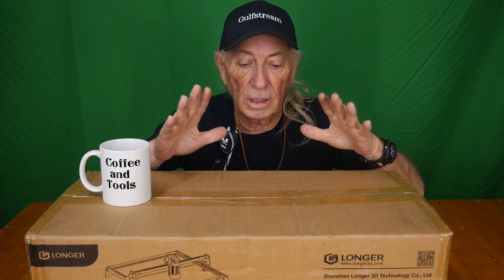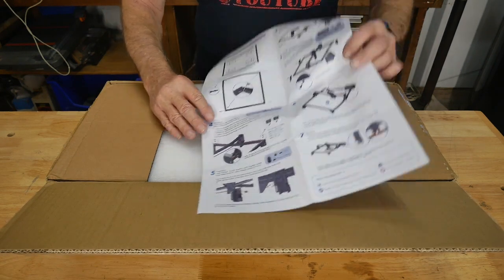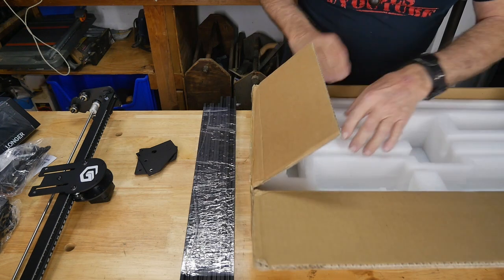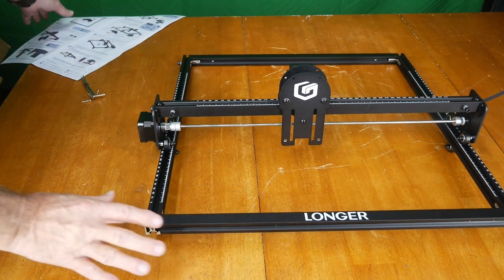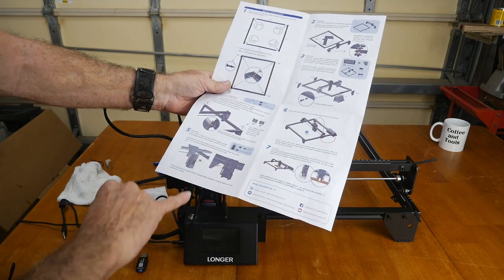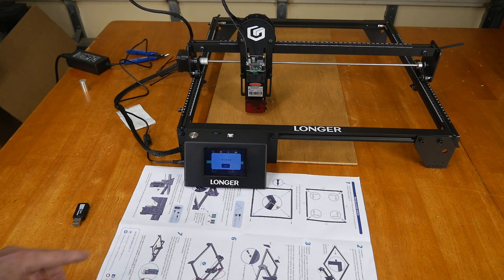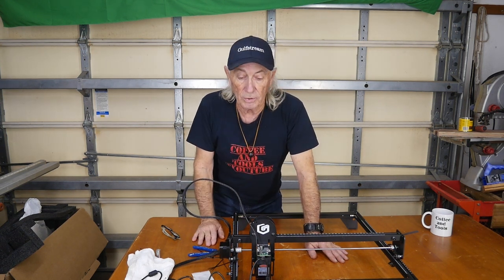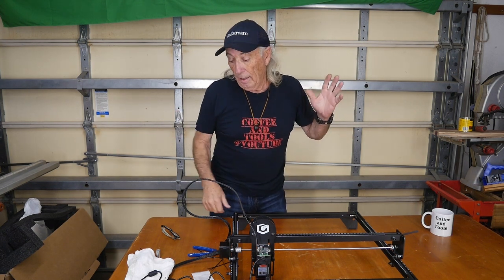Best big engraving machine for consumers, Longer Ray5 assembly and review @ C&T episode 218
This week the Longer Ray5 came in for review and it was just as expected, t he Longer makes some VERY good 3d Printers and this engraver was no different. Other topics on this channel include: wood projects, tools, tool repairs, custom jigs, basic wood shop work, wood tools, 3D printers, RV repairs, car repairs, custom work

Time: 24th April to 30th June